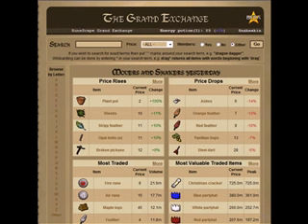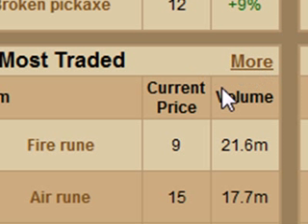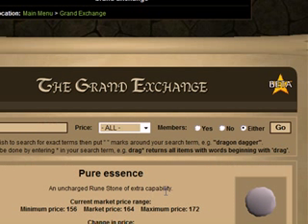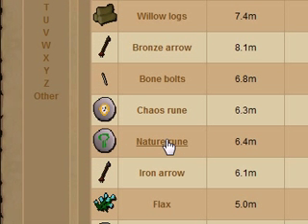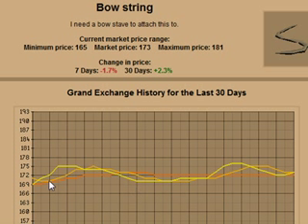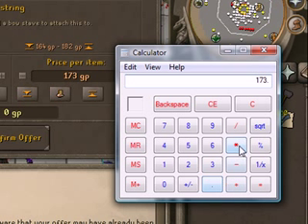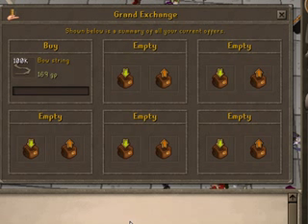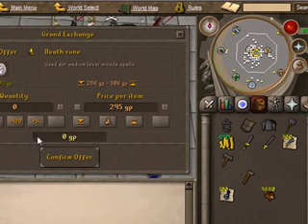Discover Fundamental Trading On Runescape 1 of 2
Learn to trade the fun way on Runescape. In part 1 of 2 I show the art of fundamental trading as an alternative to technical trading.  Use the money you make to have more fun in the game.